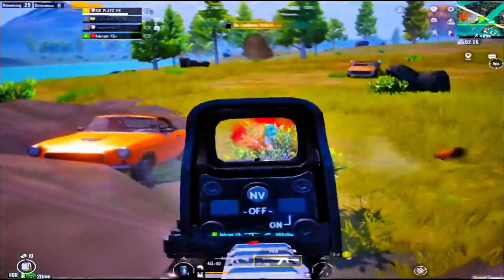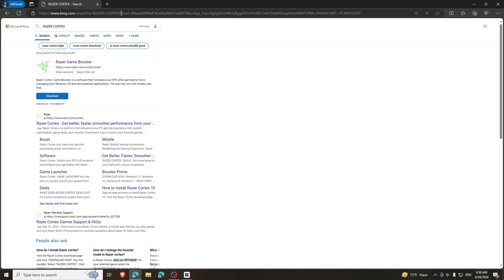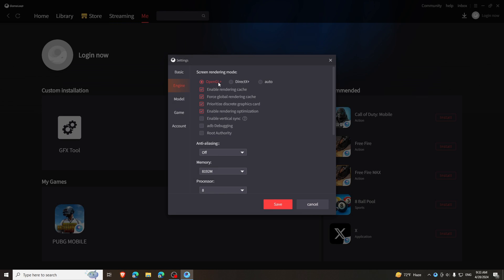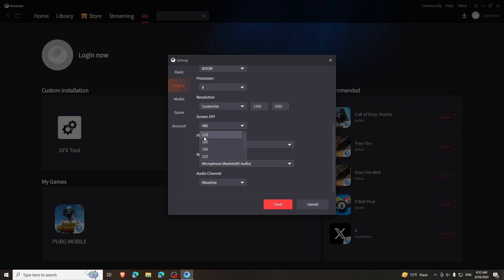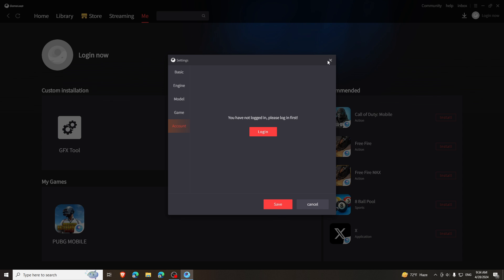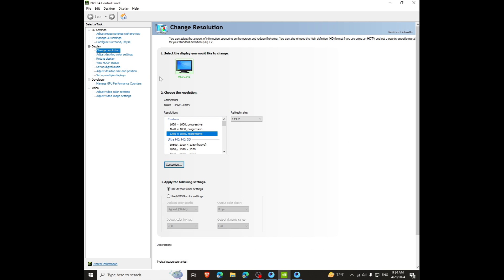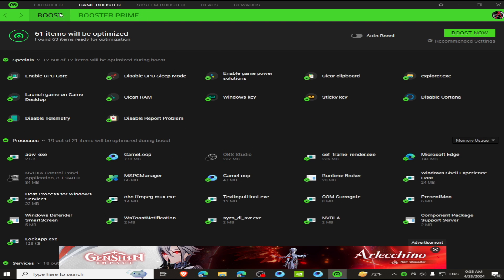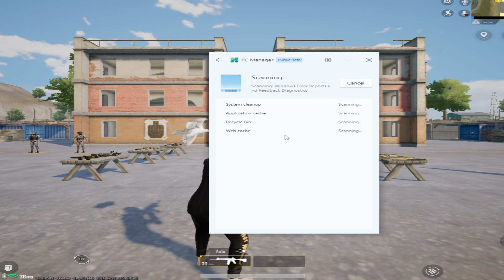⏰ FIX Gameloop Lag in 3 MINUTES or LESS! & Best Stretch Resolution✔️ (Guaranteed!)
Struggling with lag and stutters in Gameloop?

Get ready for butter-smooth gameplay with this ultimate Gameloop lag fix guide for 2024!

We'll show you step-by-step tweaks and optimizations to boost your FPS and eliminate lag completely.

No matter your PC specs, these easy-to-follow tricks will have you dominating the competition in no time.

Here's what you'll learn:

Best Gameloop Settings for 2024
Hidden Performance Boosts
Fix Lag for Low-End PCs
Stop Stuttering and Frame Drops
(Optional) Bonus: Unlock Maximum FPS
Don't let lag hold you back! Watch this video and experience Gameloop the way it's meant to be played.